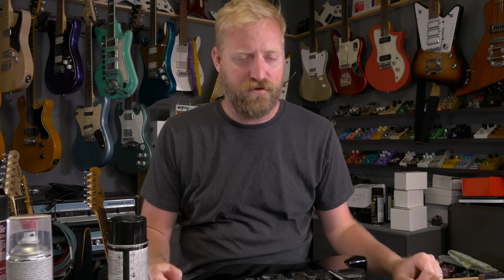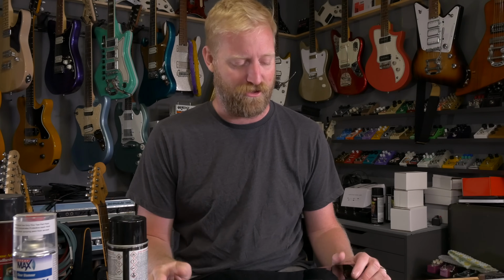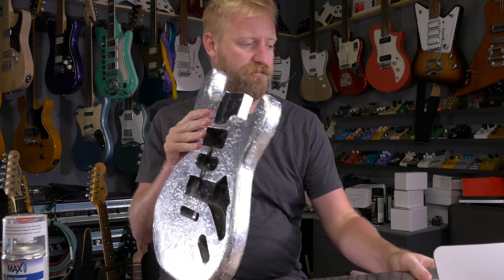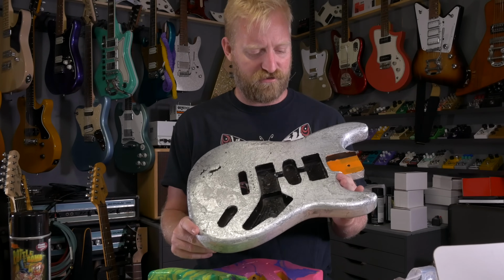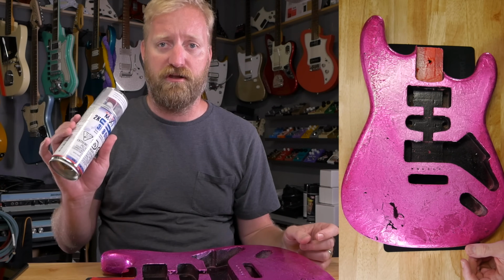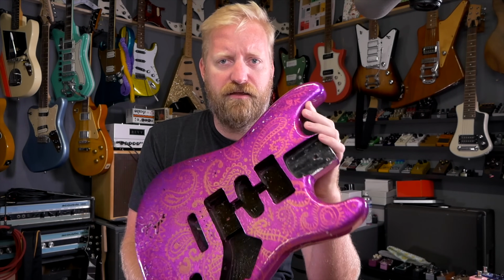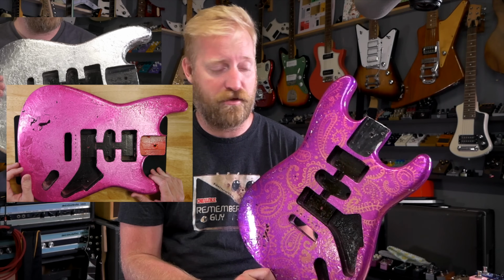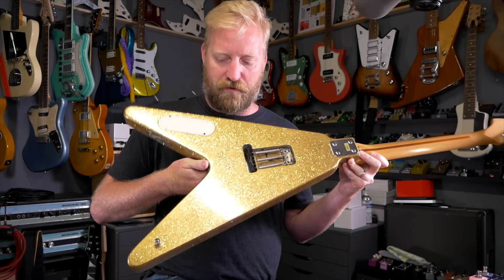Refinishing a guitar with kitchen foil /// Foil + Kandy + Paisley = a fun project I don't regret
Roth Kandy
Gold Pen
Clear Coat
I had a few ideas for creative guitar finishes, so I crammed them all into one idea and tried my best to make it work. The results were in no way professional but I had a great time along the way. First I started by wrapping a cheap body in aluminum foil, then a few clear coats, paint pens and kandy sprays later I was done, IT'S SO EASY! (results may vary)